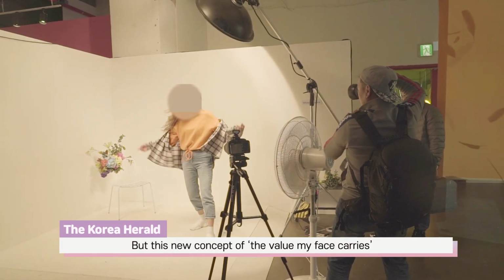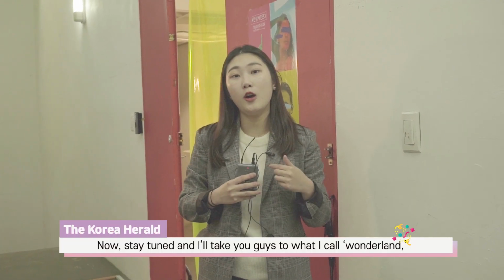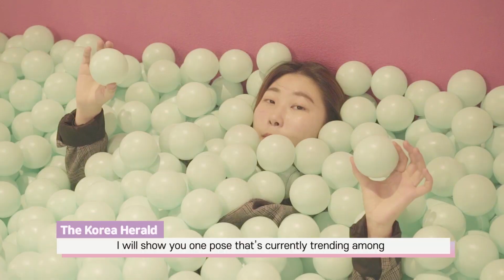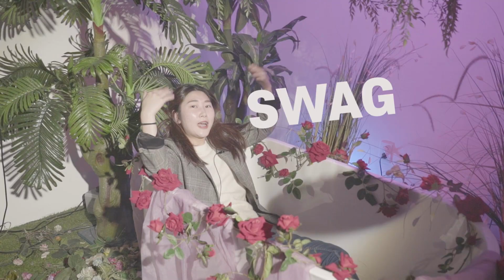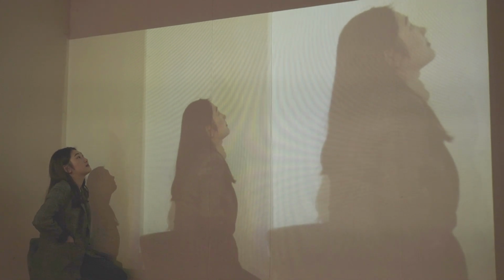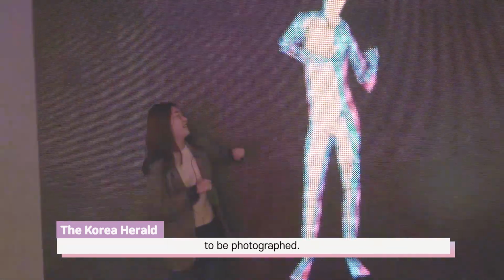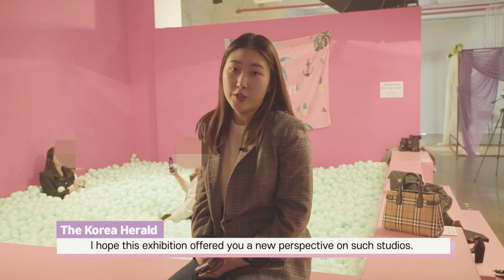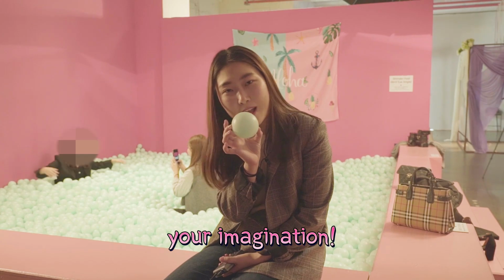Exhibition offers unique joy of taking picturesㅣTHE TREND HERALD EP.02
The Korea Herald’s intern reporters visited today’s trendiest photo studio exhibition, located in Garosugil, southern Seoul, and explored the world of photography.